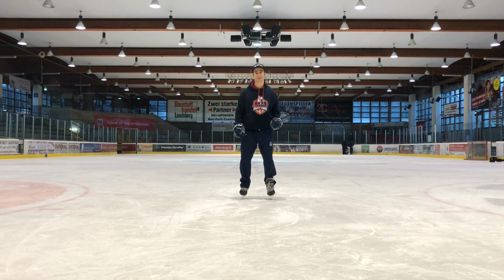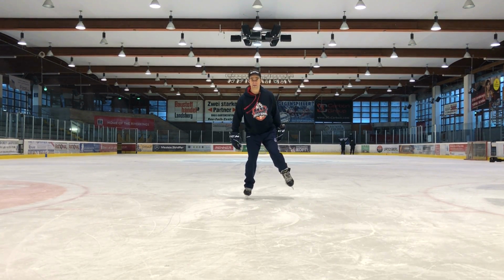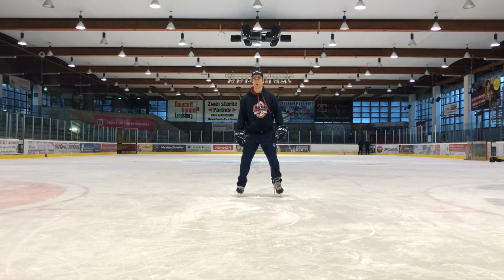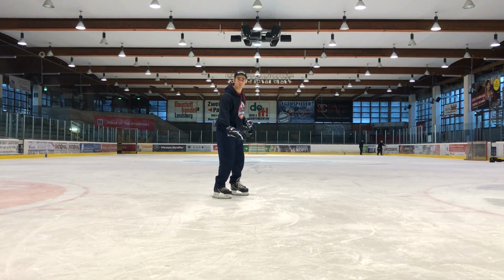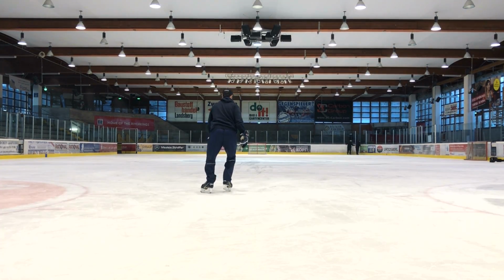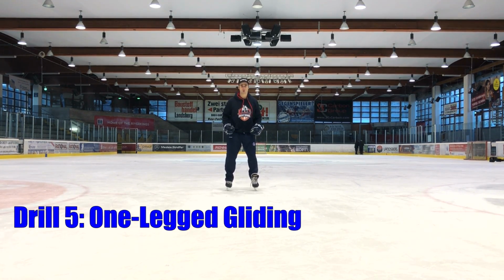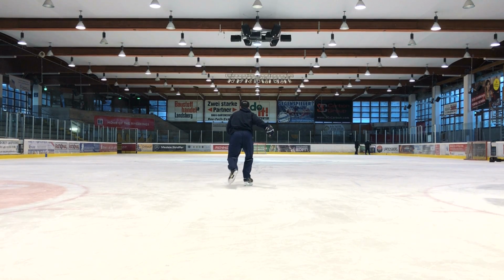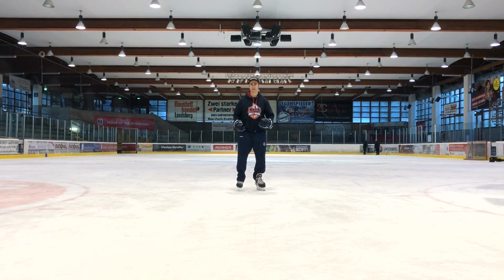Ice Skating Drills for Beginners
A sampling of drills that you can do on the ice, when you've managed to take your first few steps by yourself but still want to become more comfortable when skating! This video is intended to bridge the gap between the pure "learn to ice skate video" that I shot and the more intense powerskating videos which I often shoot!

Marcel's Hockey School: Training, Tipps und Tricks rund um's Eishockey um euch zu helfen ein besserer Spieler zu werden!

Marcel's Hockey School: hockey training drills and advice to help you become a better player!